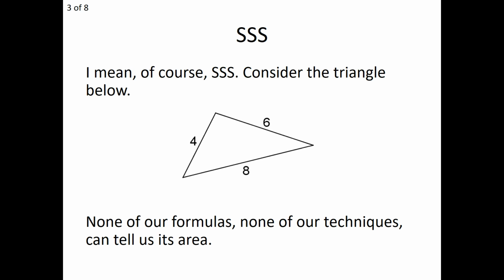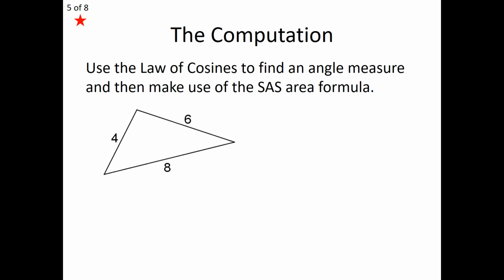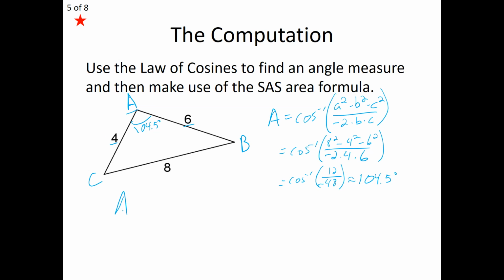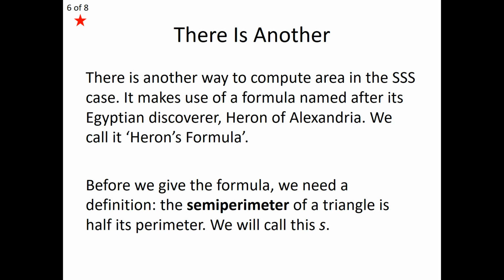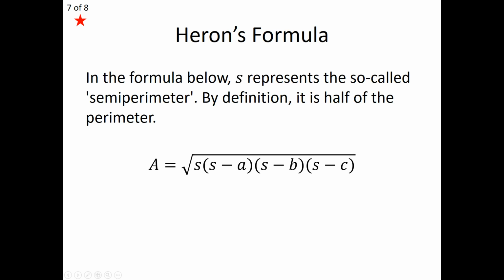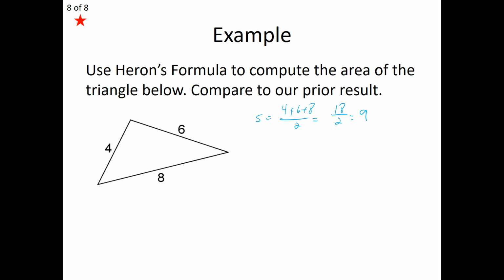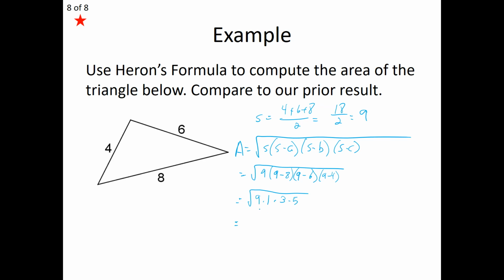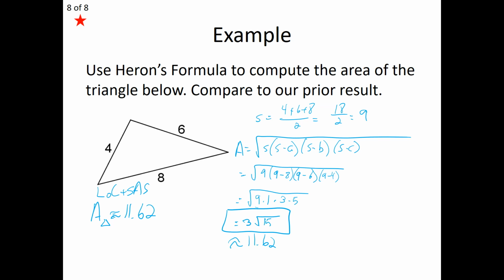AG - 11.3 VN Pt. 2 SSS Triangle Area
Academic Geometry
Chapter 11
11.3 VN Pt  2 SSS Triangle Area